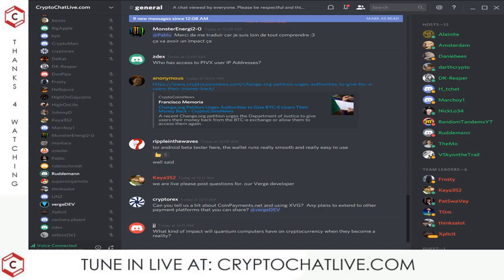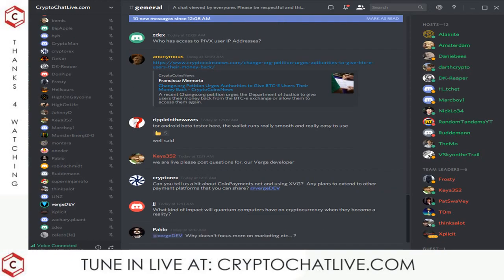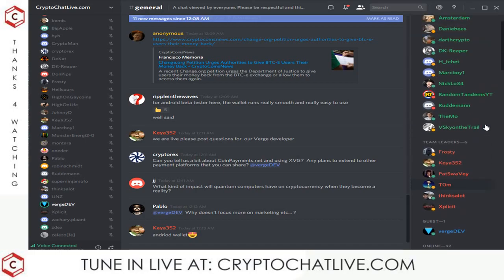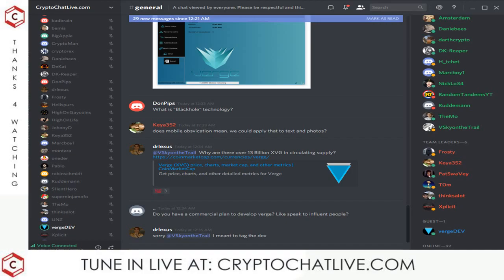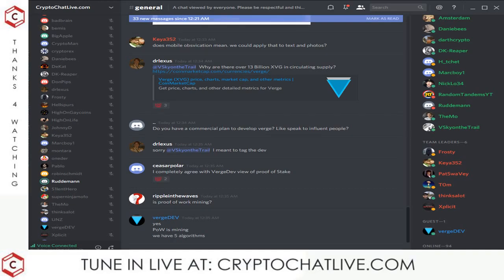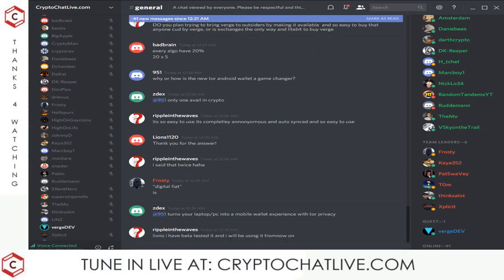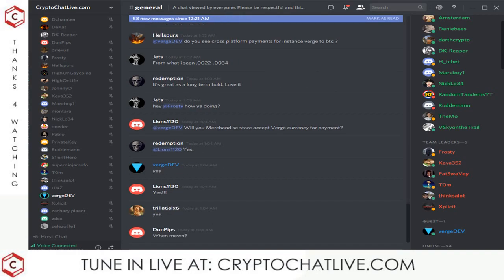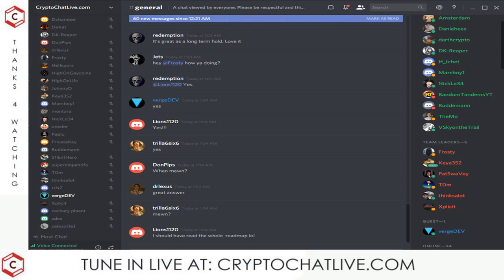Verge (XVG) - Crypto Chat Live - Q&A Livestream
We are not professional investors or technical analysts. The views in this video are our own. Nobody is forcing you to do anything. Cryptocurrency or any investment comes with certain risks and you could lose all of your money at any time. So, be careful with your decisions. Research as much as possible before getting involved.

BTC:1MS4i4REbuxbFQkqcGFw8yJdHKuxK3RYW8